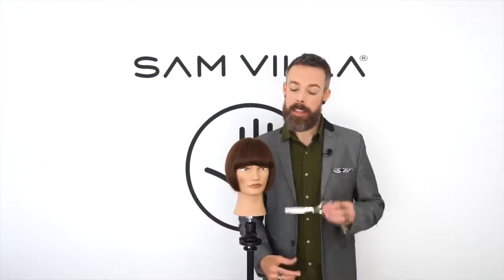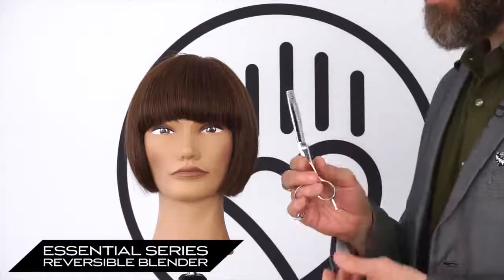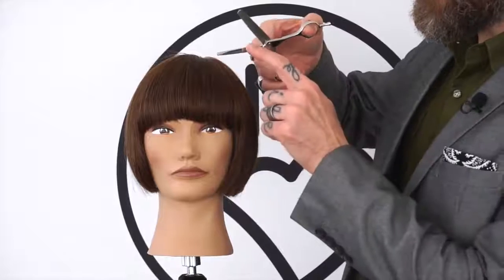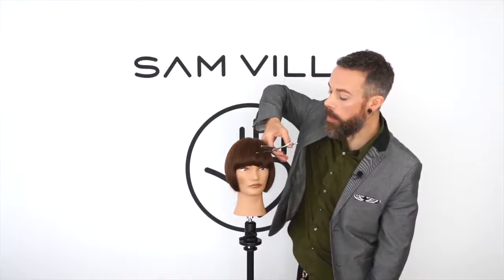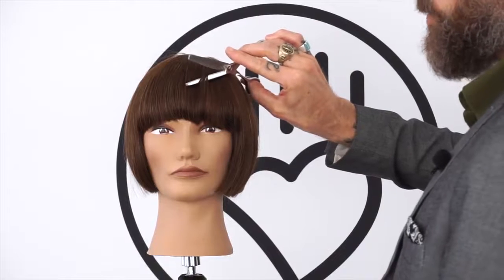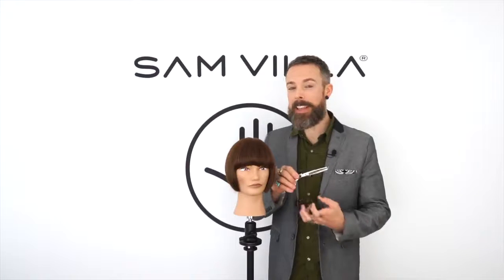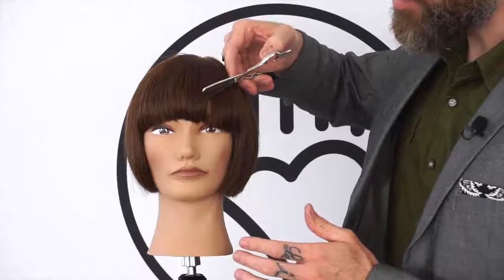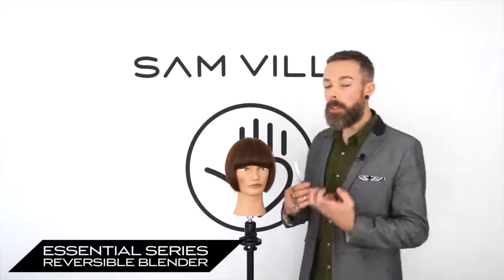Sam Villa Essential Series Reversible Blender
The Essential Series 30 Tooth Reversible Blender is a high quality Japanese alloy hair cutting shear designed for ergonomic comfort and precision control. Eliminate blunt lines, extract weight and control texture.

This shear is available in right handed and true left handed versions.